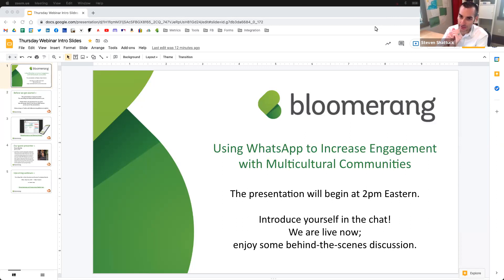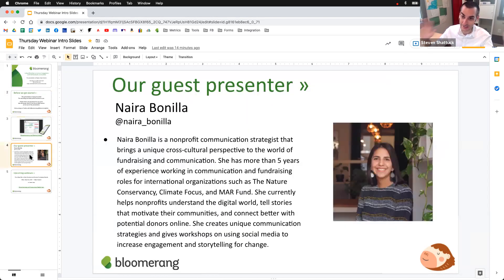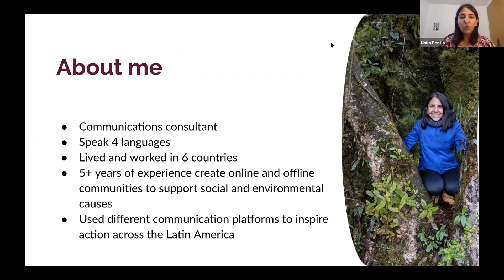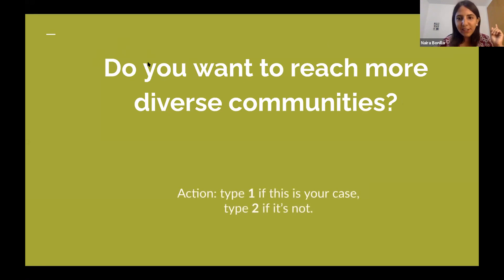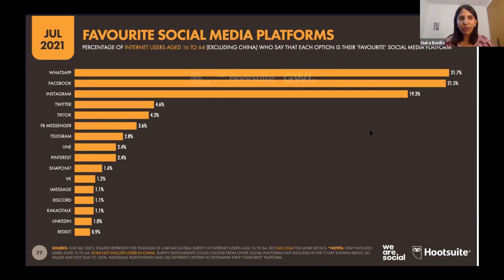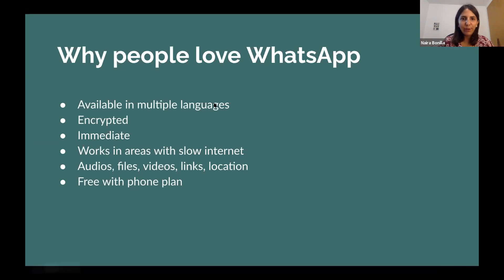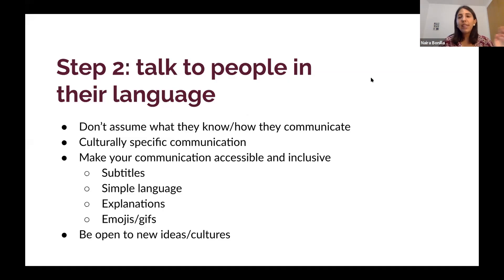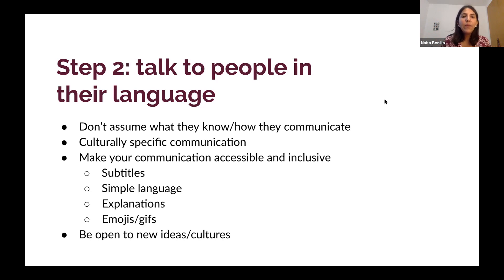Using WhatsApp to Increase Engagement with Multicultural Communities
Naira Bonilla will show you how to connect with diverse communities and create strong relationships using WhatsApp, the #1 messaging app in the world.